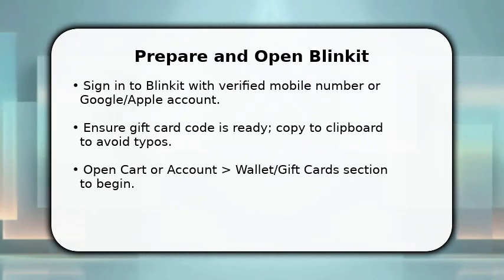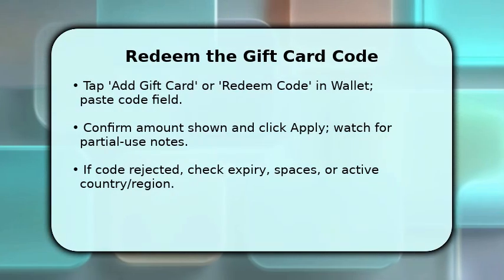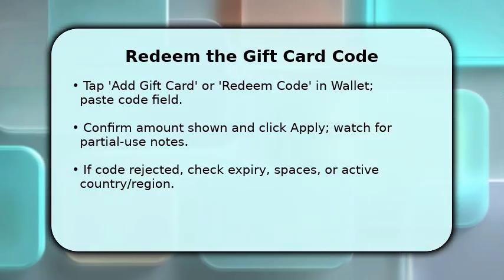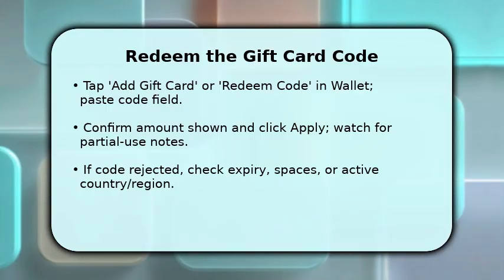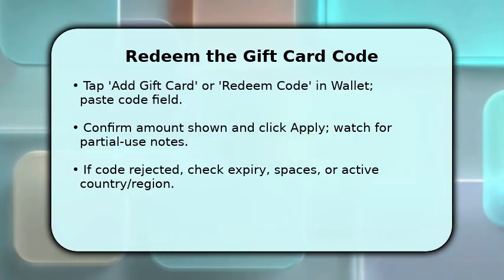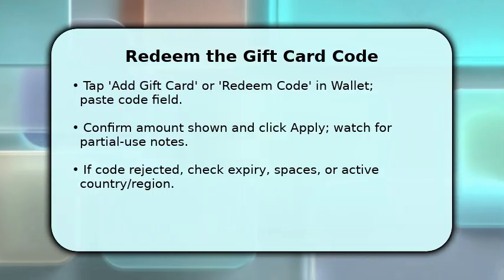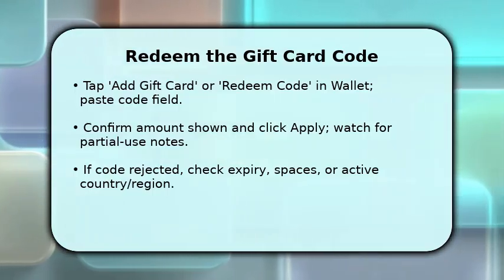How to Use Gift Card on Blinkit (full Guide)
How to Use Gift Card on Blinkit (full Guide) | 🔒 Surfshark VPN Deal — Stay private and secure. $1.99/mo + 3 Months Free ▸

Discover the step-by extricate process of using a gift card on Blinkit with our comprehensive guide. From unboxing to redemption, learn how to maximize your digital shopping experience efficiently.